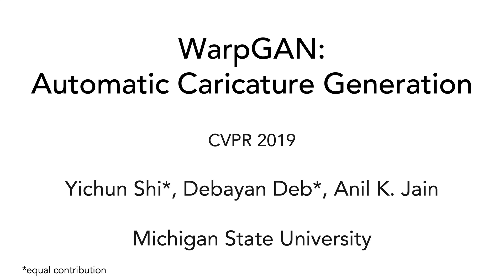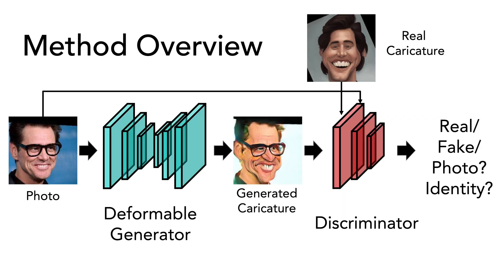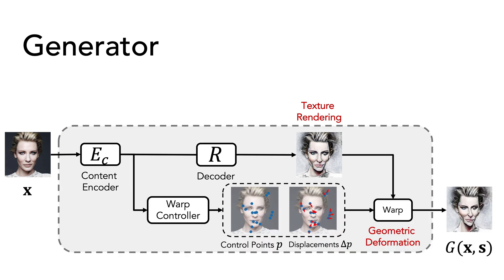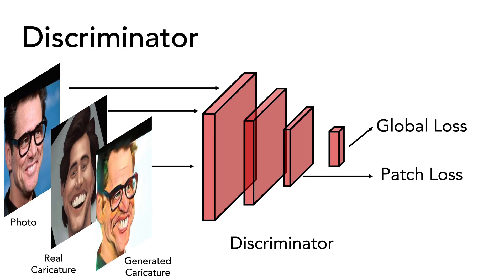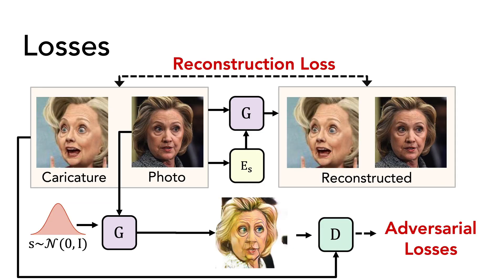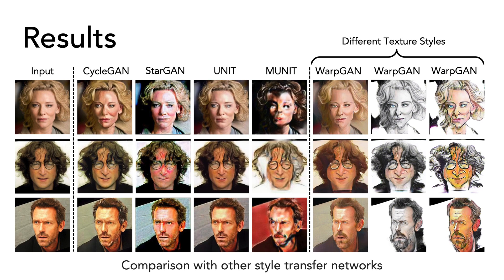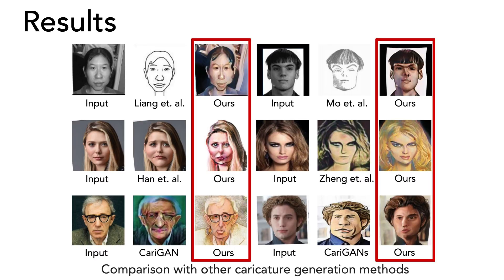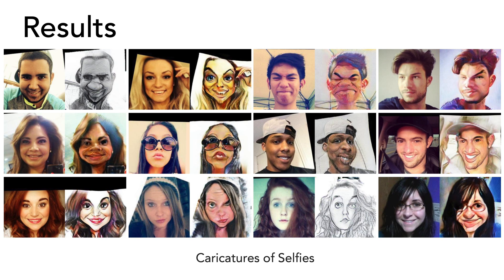WarpGAN: Automatic Caricature Generation (CVPR Oral 2019)